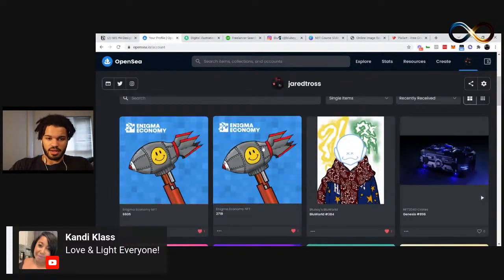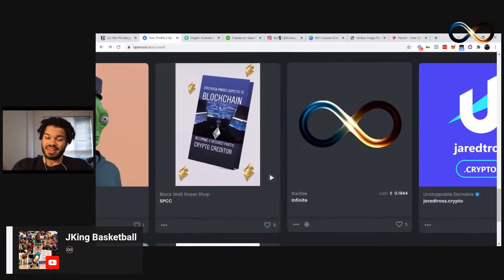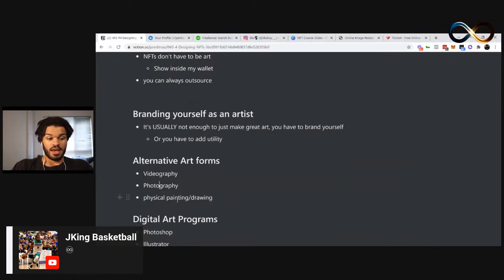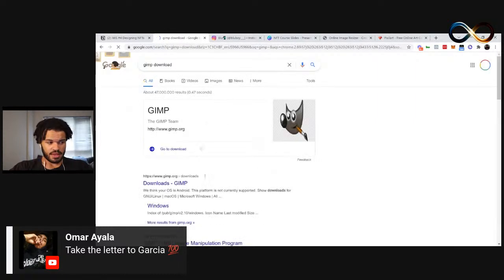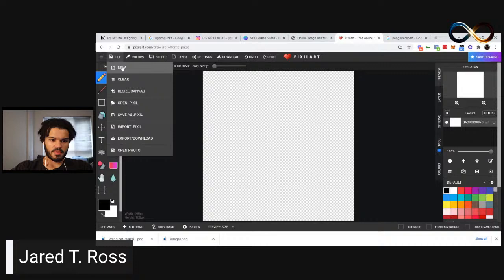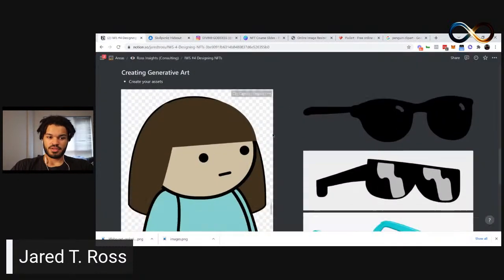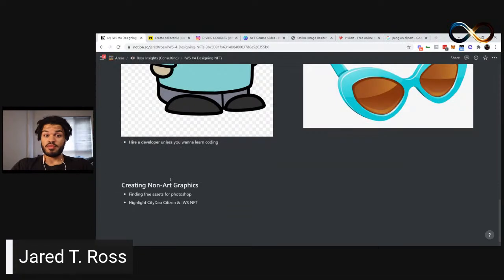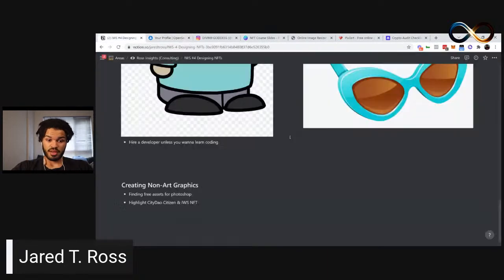Tools and Resources for Designing NFTS | Jared T. Ross